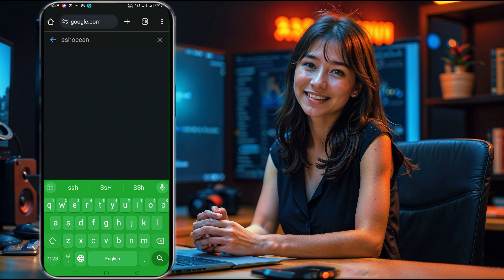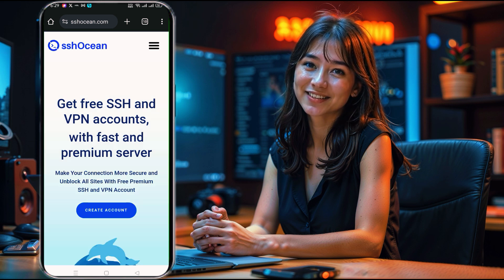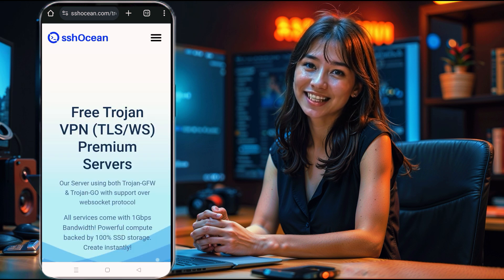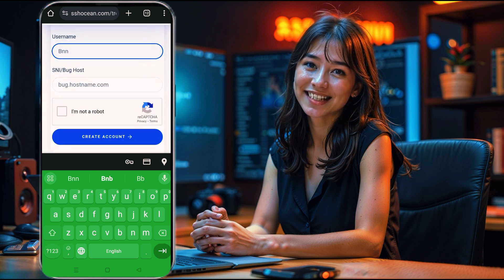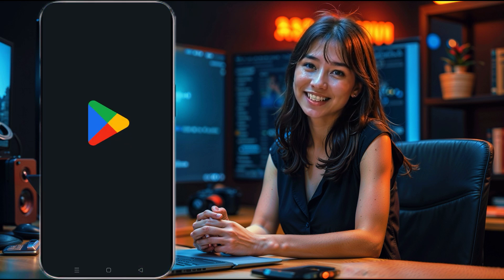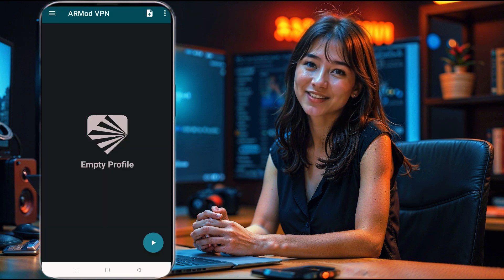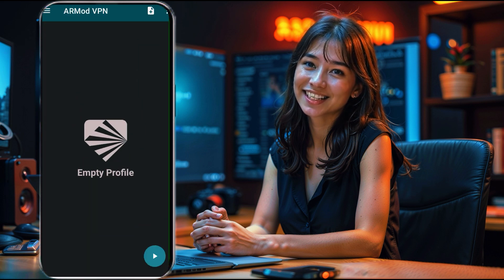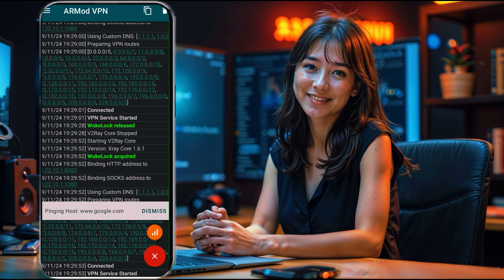How to Create Trojan Server & Set Up on Armod VPN | Fast speed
In this video, learn how to create a Trojan server and set it up on Armod VPN for a fast, secure browsing experience. We’ll take you through each step on SSHOcean and how to configure it in the Armod VPN app. Perfect for those looking to enhance both internet speed and privacy.